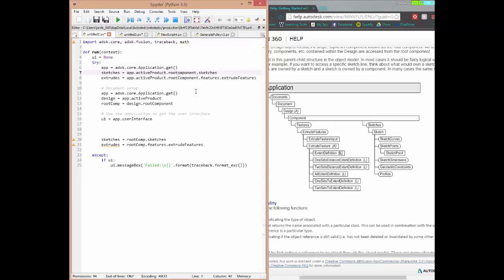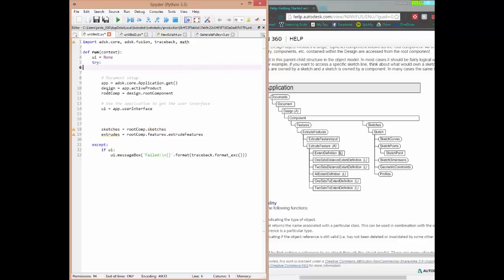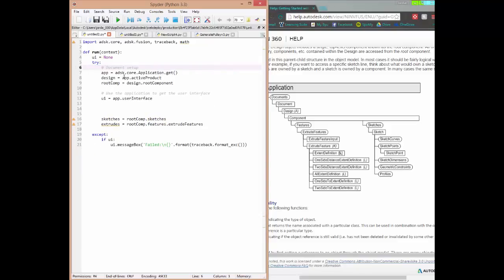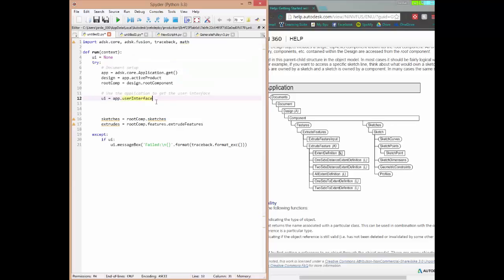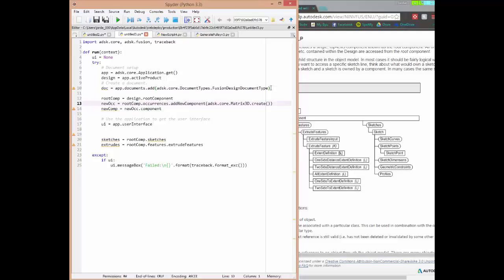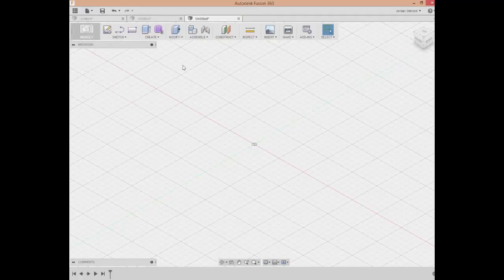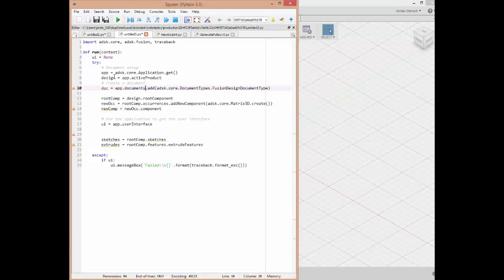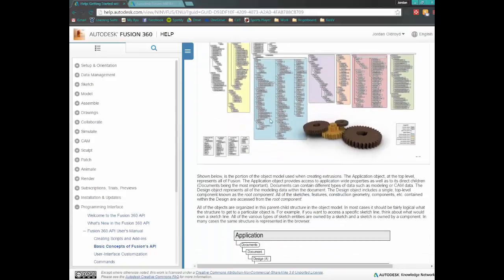Navigating the API document structure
This video discusses the document structure of the Fusion 360 API and how to navigate the object model. It also explains the first few lines of code in your script. Drilling down through the object model allows you to access all the functions of the API. Understanding the document structure and the object model allows you to better understand the remaining videos and sample code.

Fusion 360 has specific paths in order to access certain functions. This video shows how to do this just like you would certain folders and subfolders on your computer to get to a specific file.